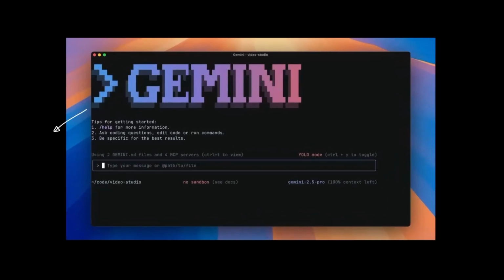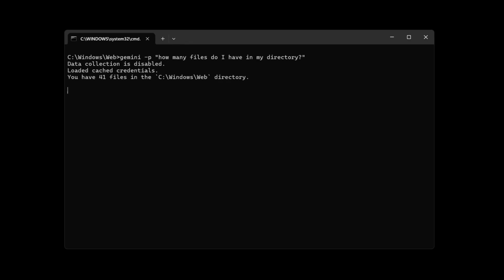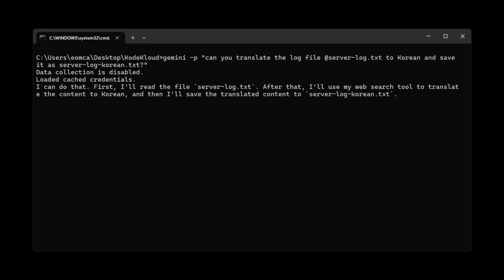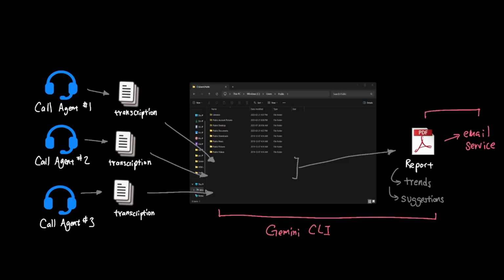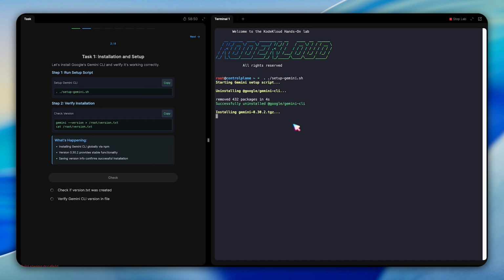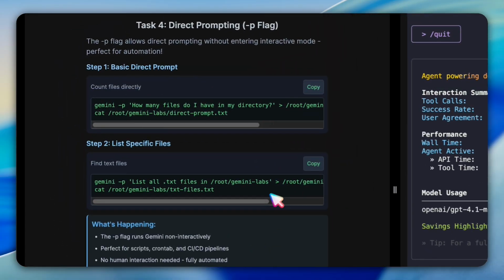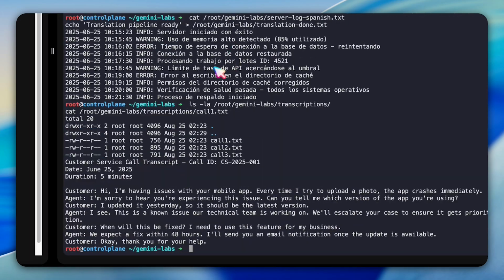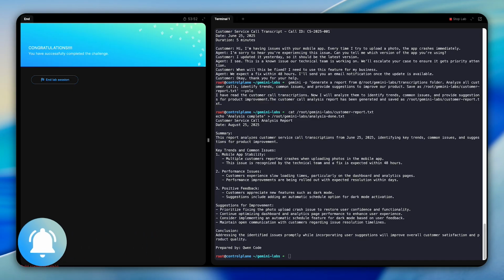Gemini CLI: The Open Source Tool for AI Development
Discover Google's brand new Gemini CLI and it's about to replace half your manual work! This isn't another code assistant - it's a completely open-source terminal AI that actually runs commands, processes files, and automates entire workflows while you sleep.

The best part? It's Apache 2.0 licensed, meaning you can customize this powerful automation engine for any commercial project without restrictions. While other AI tools lock you into their ecosystem, Google literally gave away the source code to their Gemini 2.5 Pro-powered terminal agent!

In this video,  we'll expose how companies are already using Gemini CLI to automate log translations, generate weekly reports from customer calls, and agentic file processing systems that require zero human intervention.

Ready to automate your entire workflow with AI? Access our FREE interactive labs where you can practice Gemini CLI syntax, build custom automation scripts, and deploy intelligent terminal-based agents!

📚 What You'll Learn:
• Why Gemini CLI beats Cursor, Claude-Code, and WindSurf for automation
• How to use Gemini CLI commands with file and directory references
• Open source advantages: Apache 2.0 license for commercial use
• Gemini CLI Demo

⏱️ Timestamps:
00:00 - Intro: Why Gemini CLI vs Cursor, Claude-Code, WindSurf
00:51 - When do I use Gemini CLI?
01:50 - Gemini CLI Use Cases
04:37 - Demo - Installing Gemini CLI
05:23 - Demo - Project Configuration
06:22 - Demo - Direct Prompting & Notation in Gemini CLI
07:30 - Demo - Server Log Translation using Gemini CLI
08:08 - Demo - Customer Service Analysis using Gemini CLI
08:42 - Summary & Free Lab Access